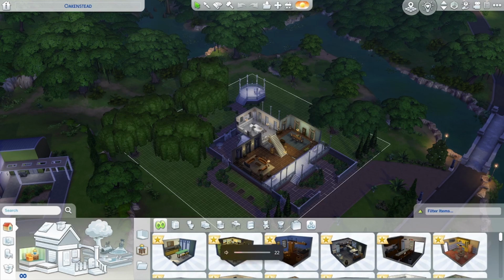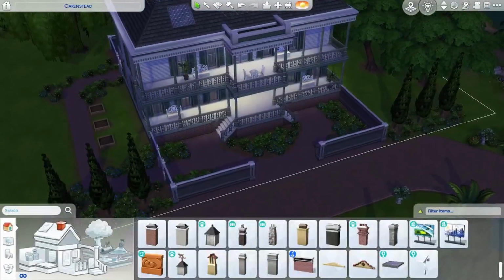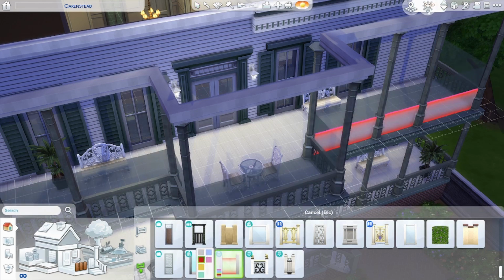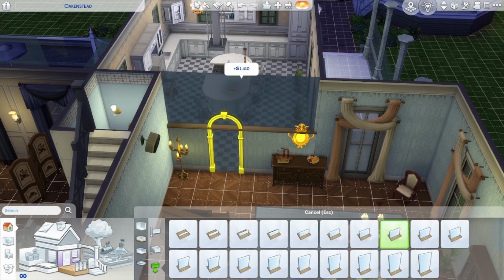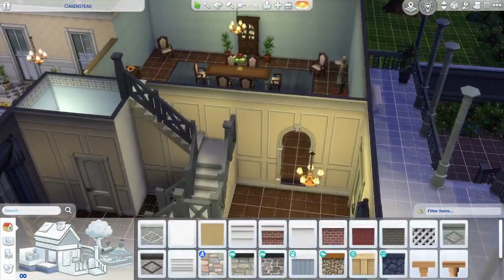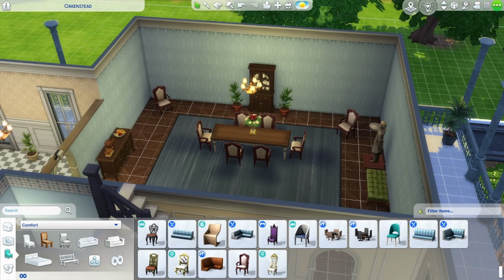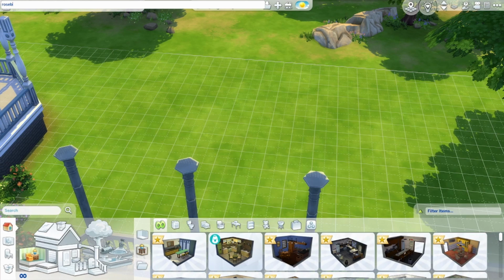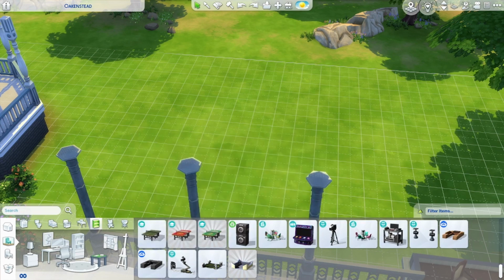Building tips for Beginners